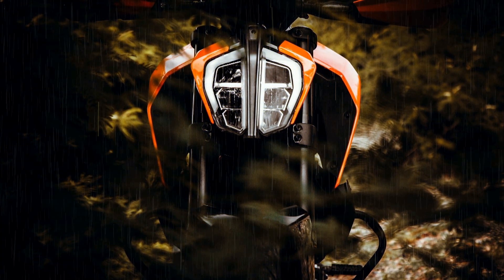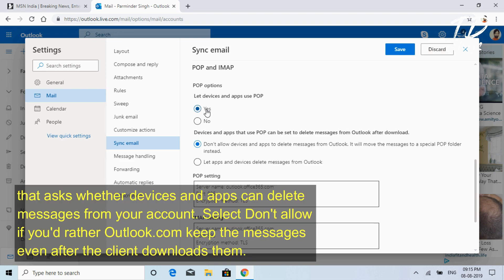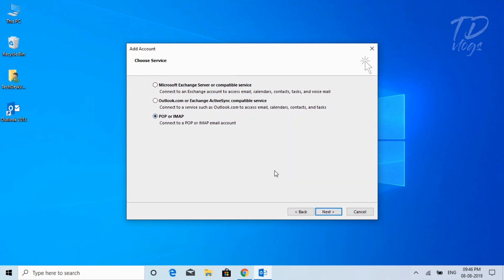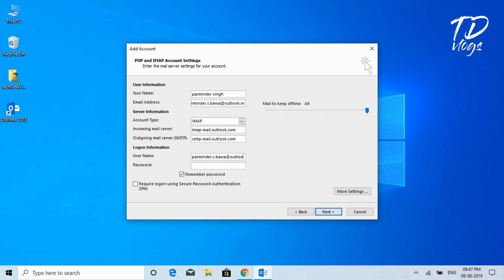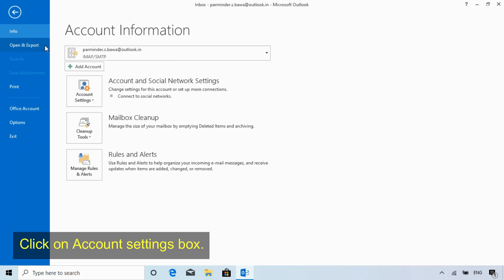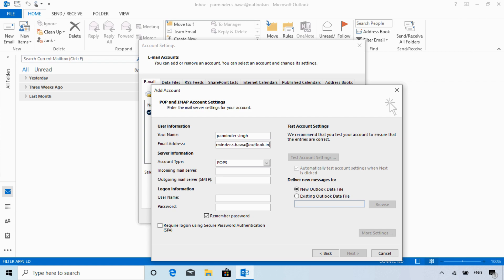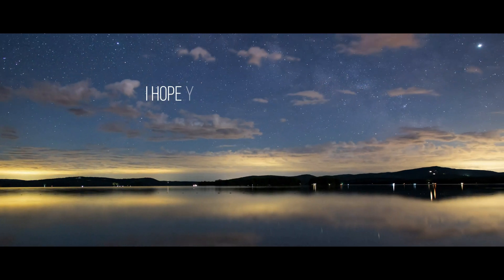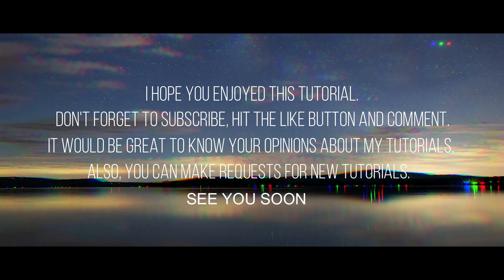Setup Outlook to access Hotmail via POP3 or IMAP | 2021 | Step by Step Guide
Hi Friends,
Setup Outlook to access Hotmail via POP3 or IMAP. How to setup Microsoft Office Outlook 2007, 2010 or 2013 to access your Hotmail or Outlook.com email account via the POP3 protocol or IMAP.

This tutorial video is the only easy solution:-
how to configure hotmail with outlook
how to setup hot mail in microsft outlook
windows live mail configuration in outlook

POP3 is good if you only access your email from a single PC or device, emails are stored on the local PC and up to 100 days on the remote server. If you require more than one device to access your email account, see my other guide on setting up Outlook to access Hotmail via the IMAP or ActiveSync protocols.

IMAP is fantastic if you have more than one device accessing your email account as the files and folders are actually stored on the remote server and your PC just syncs up with it. Any changes to emails or folders is almost immediately reflected in all devices accessing the account.

Music used in this video:
Title: Dumaya
Artist: Luciole
Lyrics: Carole Verhaeghe
Composer: Hicham Chahidi

I hope you will like the video. If you really like it and want more tutorial video then please comment in the comment box below of this video and let me know.